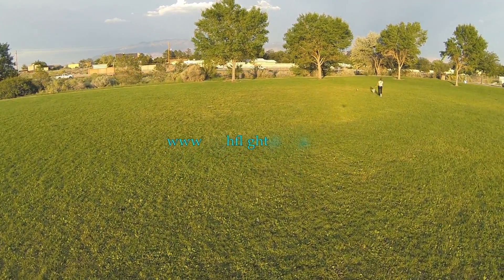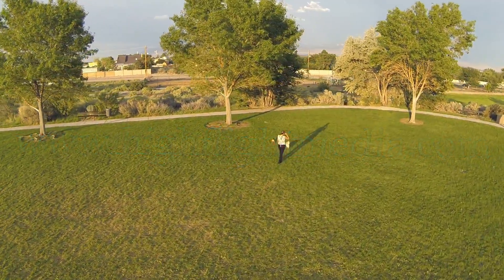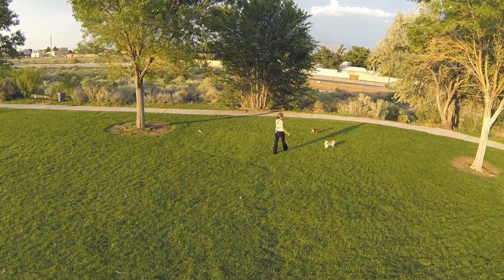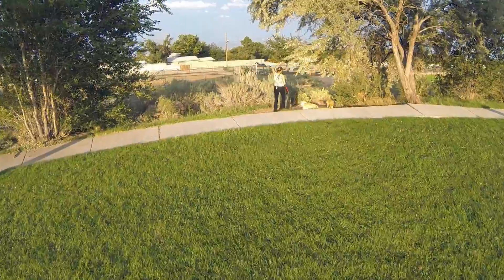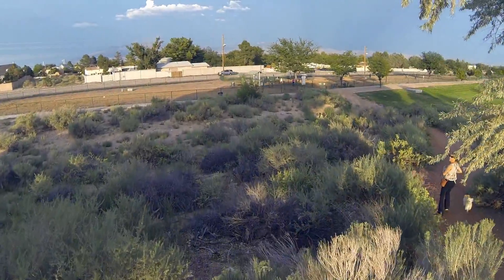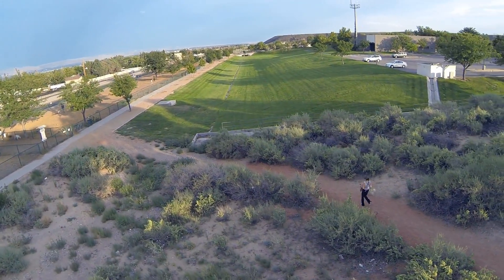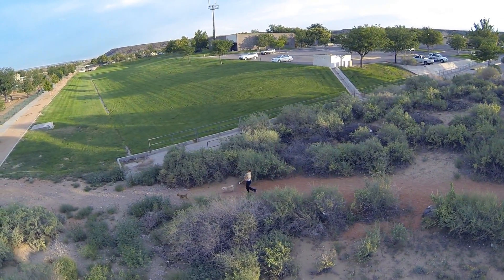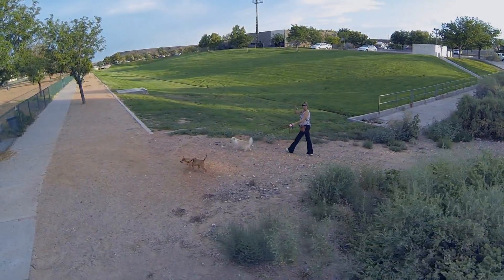Film Industry gain curve on my Futaba radio...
This video shows the result of some different gain combinations with my NAZA-M V2 and Futaba radio.  I think the results were pretty good.  Uncommon for New Mexico, there was almost zero wind during this shot.  Windier conditions might produce slightly less spectacular results.